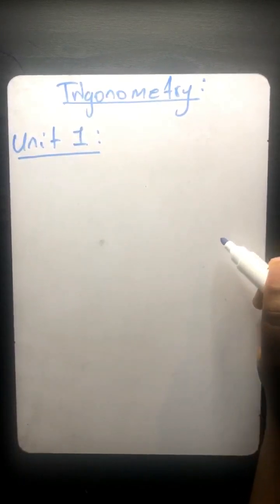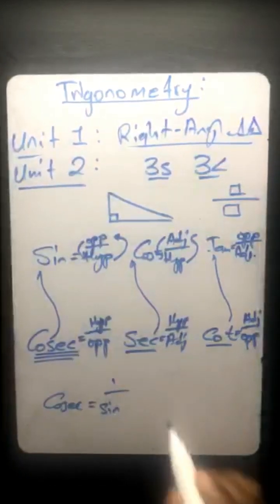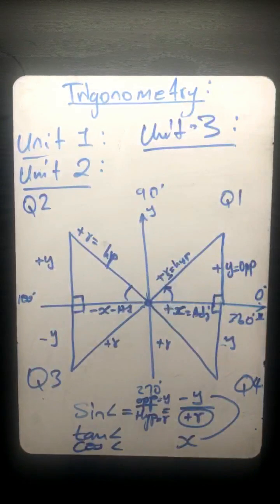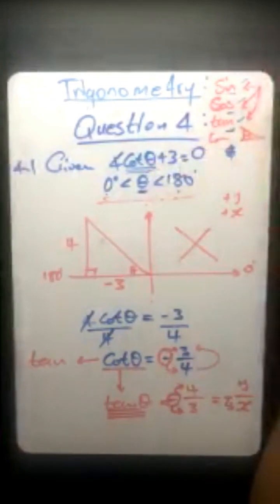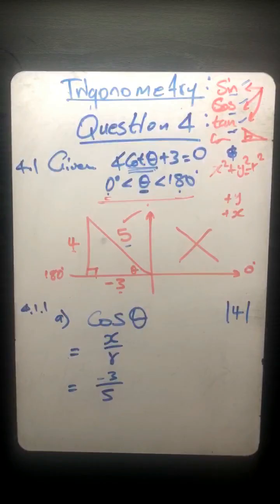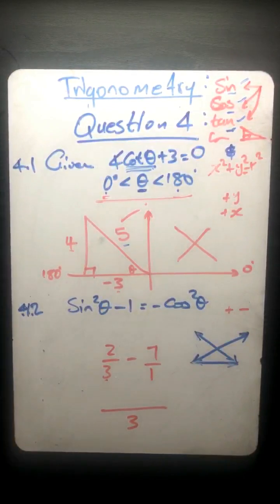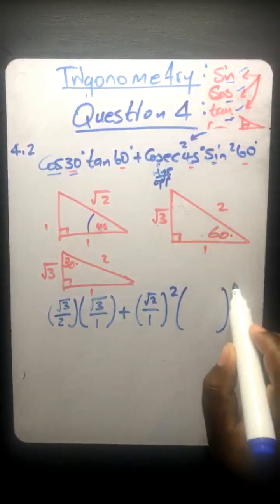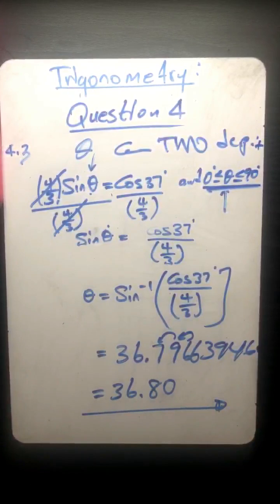Catch 🆙 | Xtra weekend classes | Trigonometry | Simplify without using a calculator | Solve for 📐